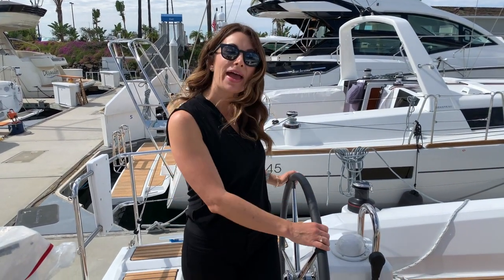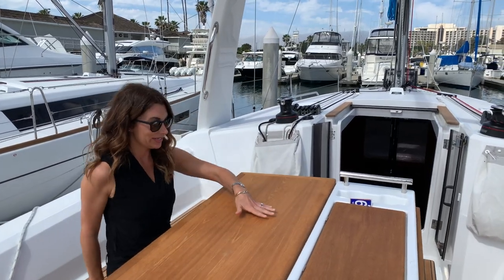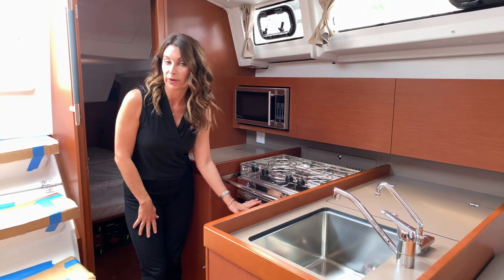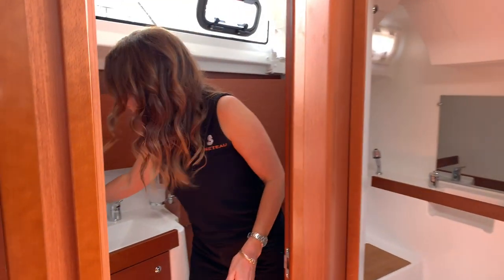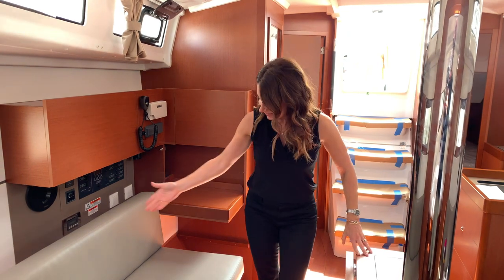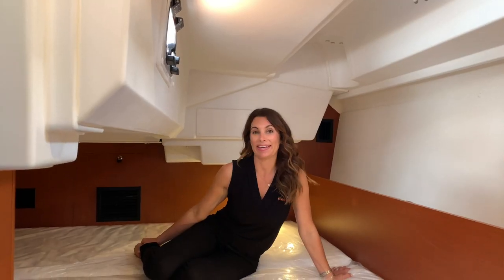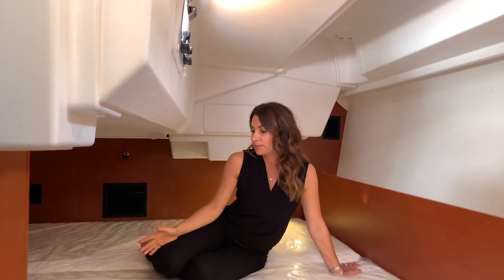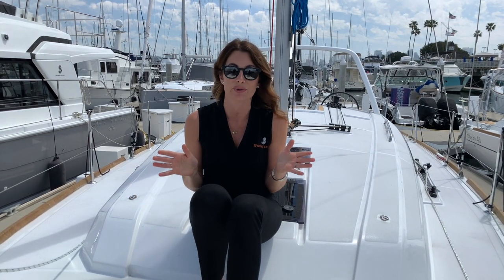Beneteau Oceanis 38.1 | Ashley at South Coast Yachts, San Diego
Welcome to “Ashley’s Beneteau Walkthrough” of the 2019 Beneteau Oceanis 38.1 currently in stock at South Coast Yachts in San Diego.

Film shot with Freefly Movi Cinema Robot and iPhone XS.